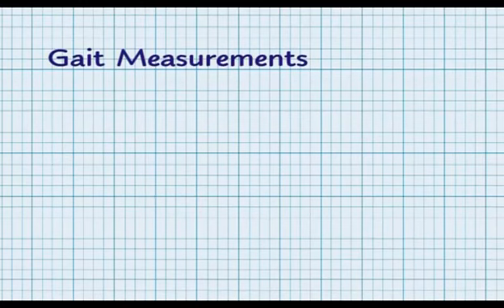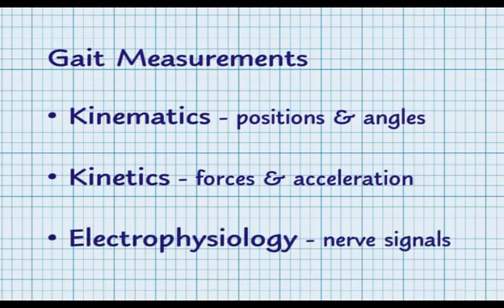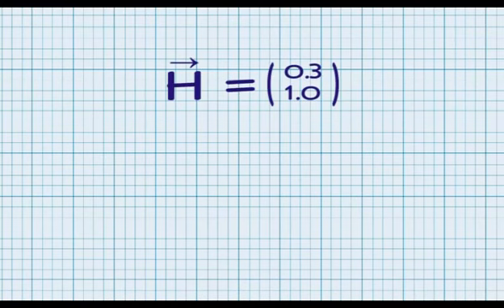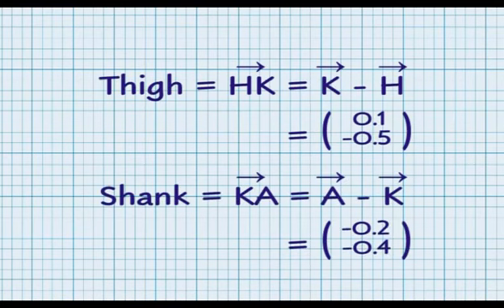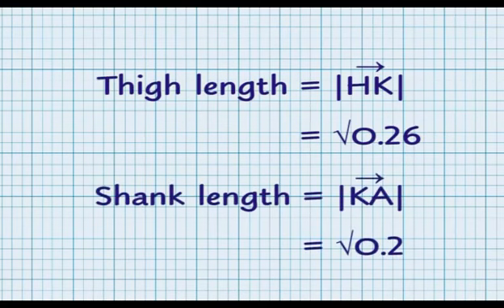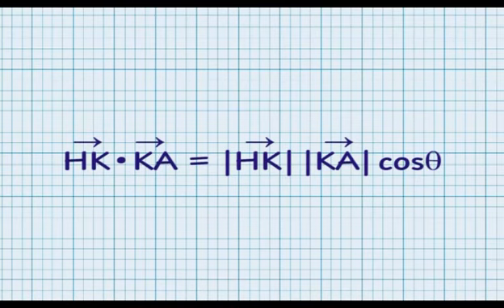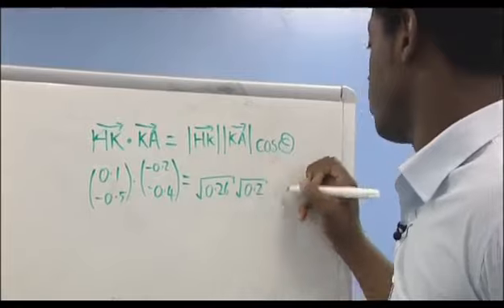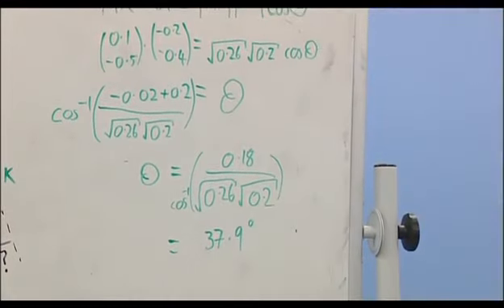Careers Using Maths - Clinical Science - National HE STEM Programme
This video explores the use of Engineering in Clinical Science and the Medical Industry.